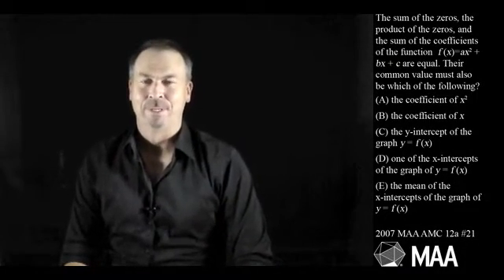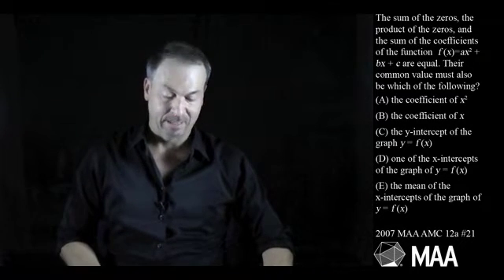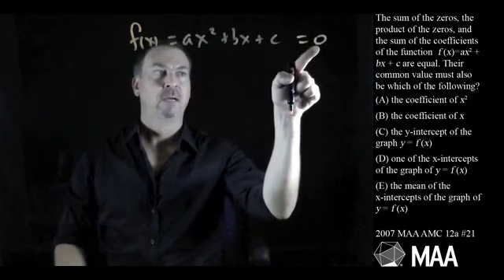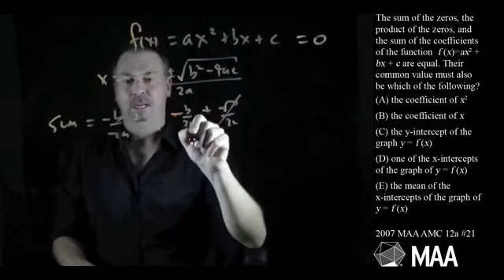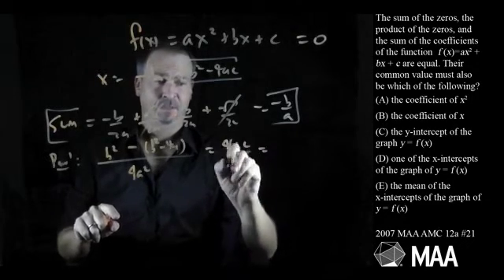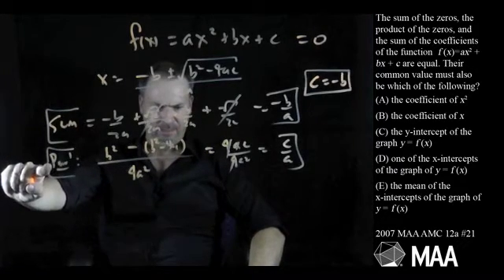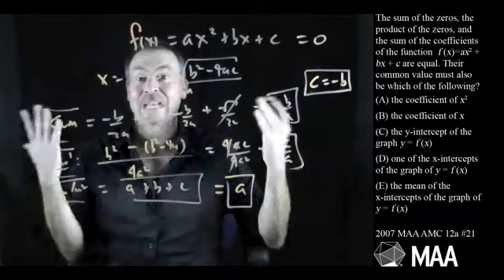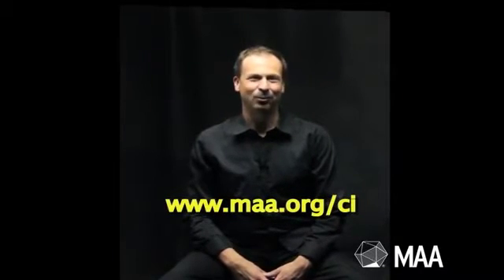Equality in a Quadratic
James Tanton takes viewers through question #21 from the 2007 MAA AMC 12A competition. Appropriate for the 12th grade level, this question covers Algebra.

Common Core State Standards (CCSS): A-SSE.3a

Read the Curriculum Burst essay that goes with this question